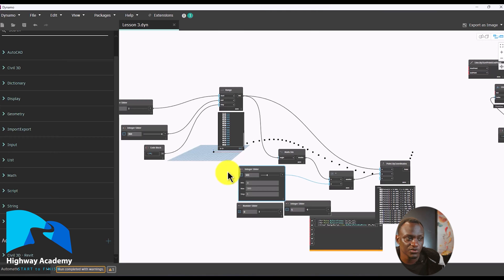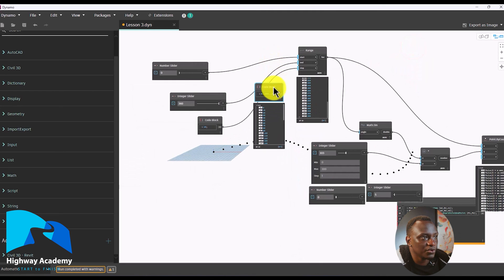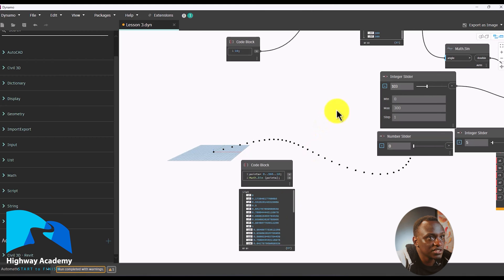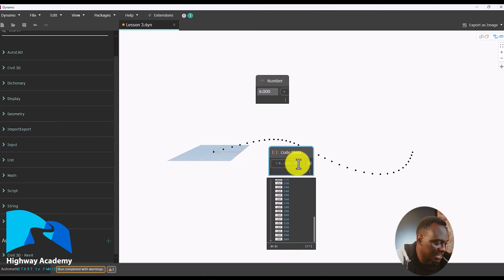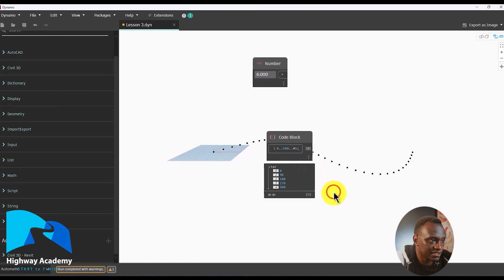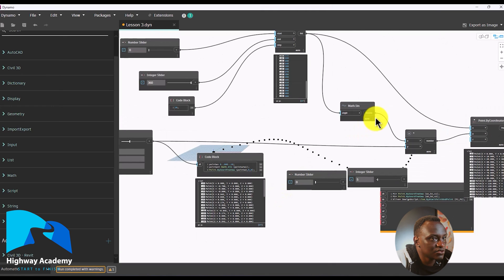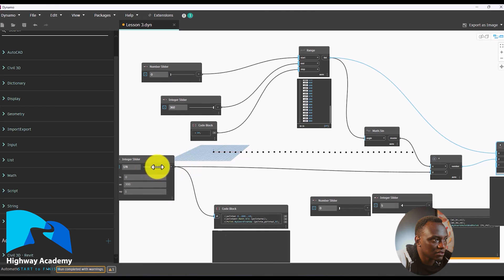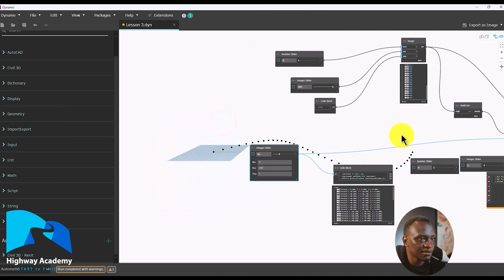Civil 3D Dynamo Beginner: 05 Code Block Multiple points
This video is a tutorial demonstrating how to use a Code Block in Dynamo to generate a list of points and create a sine curve. It covers creating ranges, applying mathematical functions, multiplying by values, creating points by coordinates, understanding the hash key in ranges, adding control with input parameters, and renaming inputs for clarity. The video aims to show how a Code Block can consolidate multiple nodes into a single, more efficient, and customizable component.

00:00 Intro
00:04 Recap of using ranges for points in X, Y, Z.
01:11 Generating points with a code block.
02:14 Applying a sine function in the code block.
03:11 Explaining code block syntax with the hash key (#).
04:04 Demonstrating the effect of the hash key.
05:07 Using a slider to control a variable in the code block.
06:09 Setting X-coordinate input with the code block's "points."
07:20 Adjusting curve intensity with a slider.
08:23 Making the code block flexible with variables for range.
09:10 Setting up sliders for start angle, end angle, and steps.